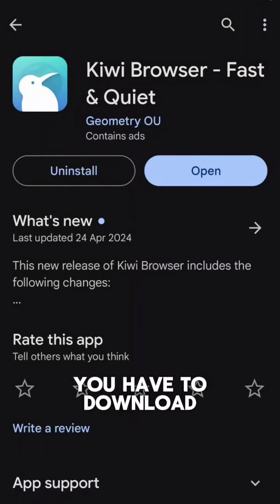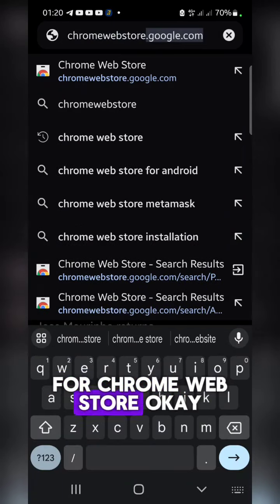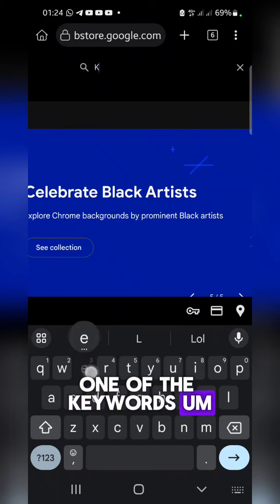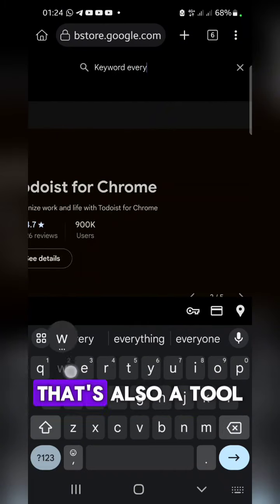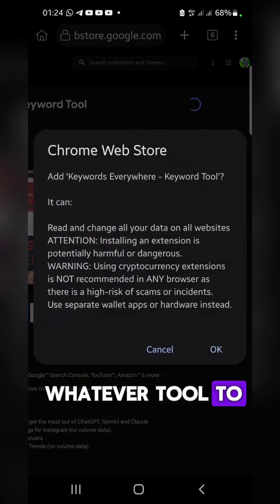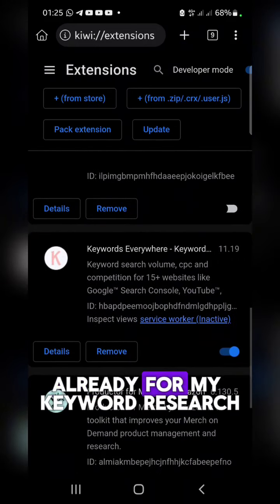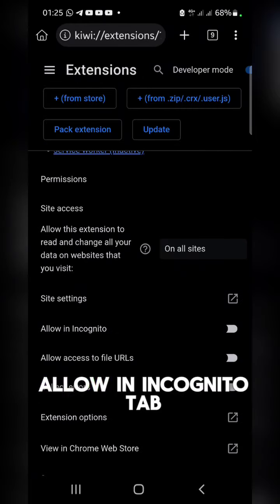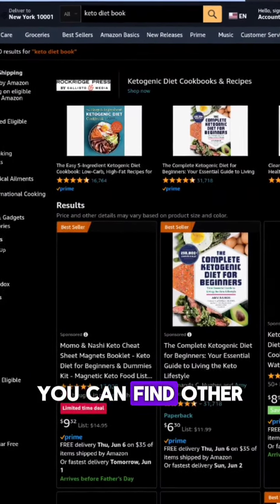How to Install Keyword Research Extensions on Your Smartphone | Easy Guide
Amazon KDP Keyword Research Strategy that made me $1,000!

Are you struggling to install keyword research extensions because you don't have access to a PC? No worries! In this video, I'll show you how to easily install these essential tools directly on your smartphone.